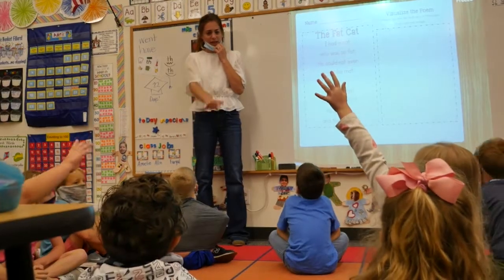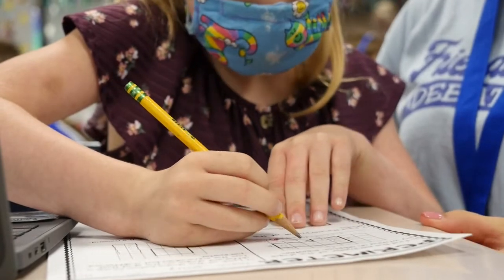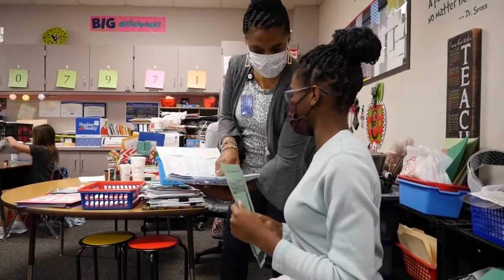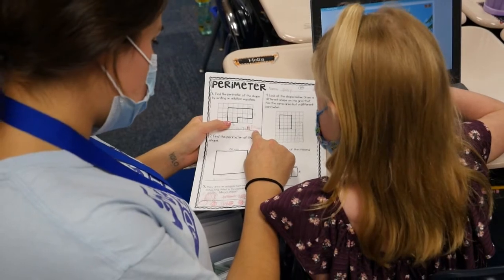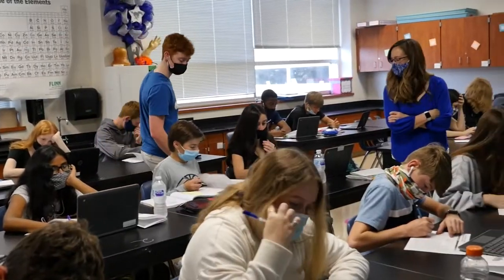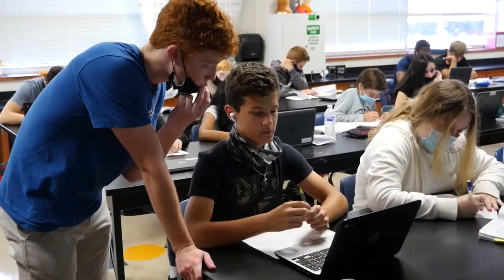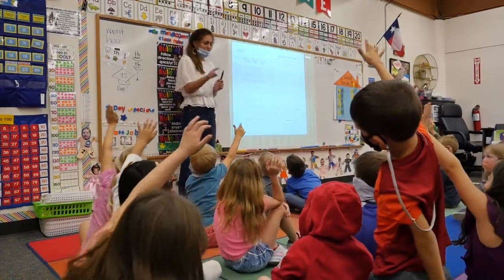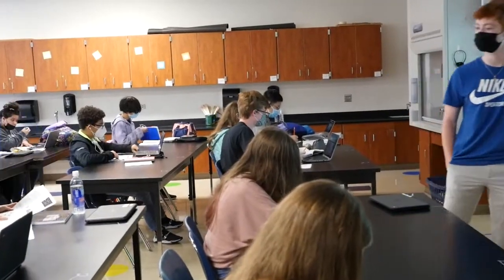Ready, Set, Teach!